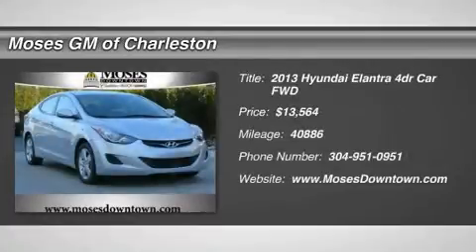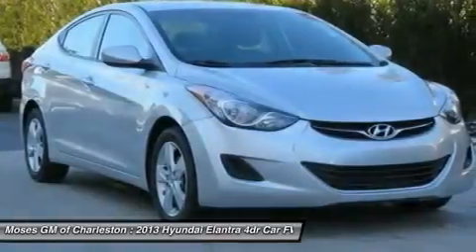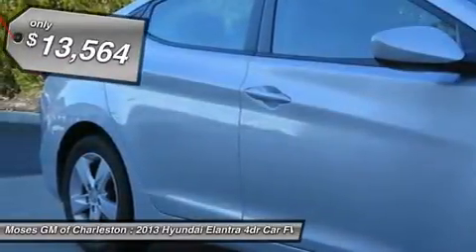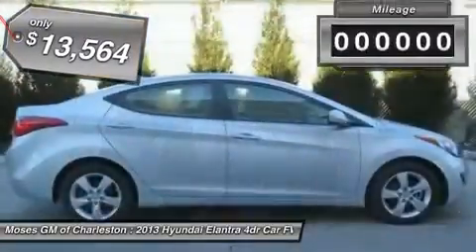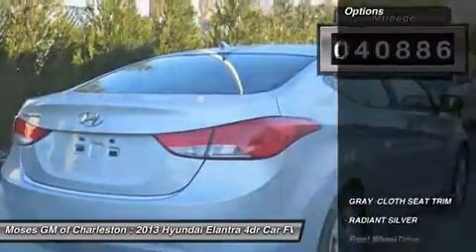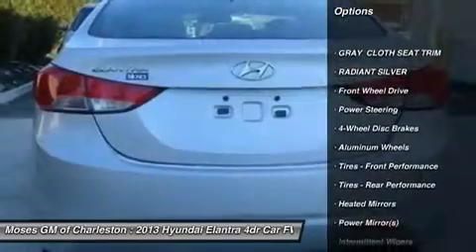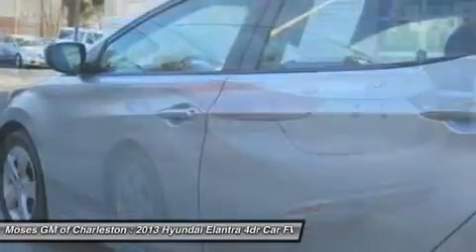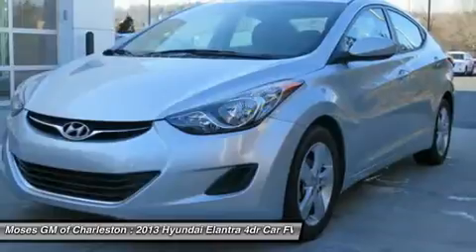2013 HYUNDAI ELANTRA Charleston, WV CX10769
2013 HYUNDAI ELANTRA Charleston, WV
Stock# CX10769

1406 Washington St. E.

2013 Hyundai Elantra 4D Sedan. Looks and drives like new. You Win! If you're looking for an used vehicle in superb condition, look no further than this 2013 Hyundai Elantra. You won't need to get out your tools for a long, long time when you drive this puppy home. Runs and drives like new. You will not be disappointed when you see this car. All of Moses Downtown's pre-owned vehicles have been through a 117-point inspection at our award-winning service department. And be sure to check us out for our most up-to-date inventory and sales and service specials!